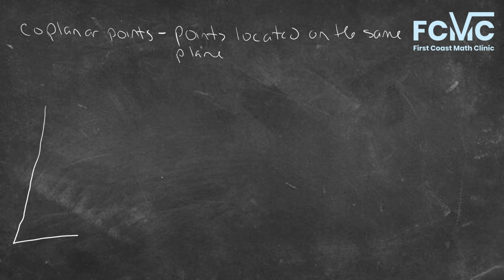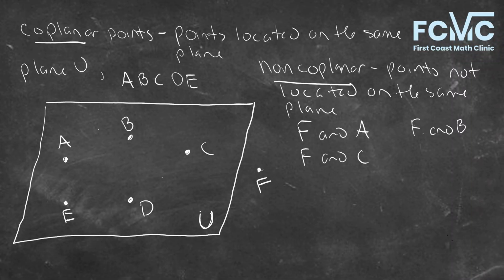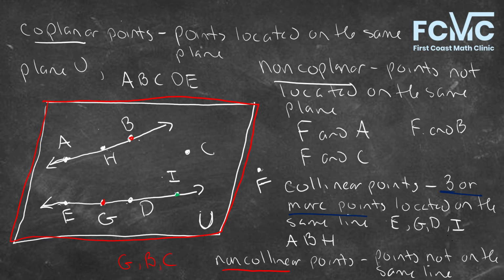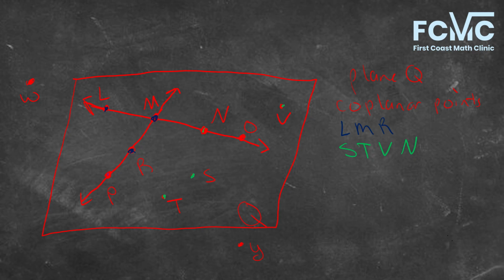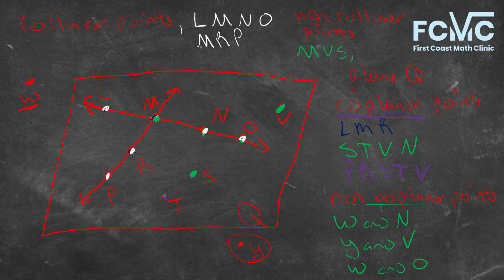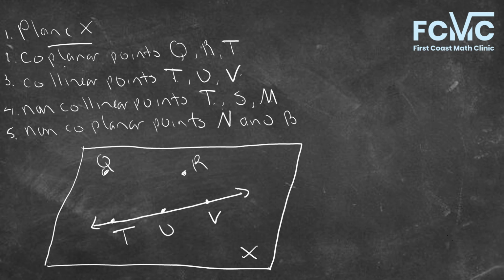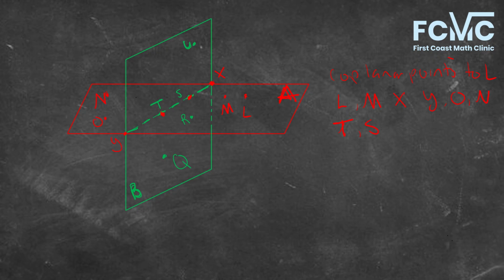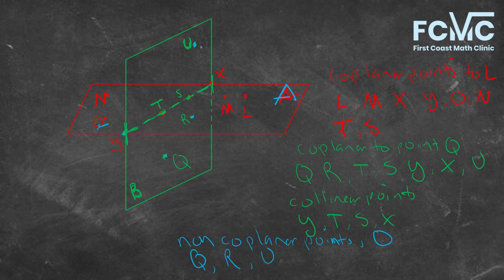How to Identify and Draw Collinear and Coplanar Points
Unit 1: Introduction to Geometry
Lesson  3: How to Identify and Draw Collinear and Coplanar Points

Hi everyone, this is Nick from First Coast Math Clinic.  In this video I show you how to identify and draw Collinear and Coplanar Points as well as non-collinear and non-coplanar points.

Video Timestamps
00:00 Start
00:15 Coplanar and collinear points introduction
04:00 Example 1
07:16 Example 2
08:50 Example 3